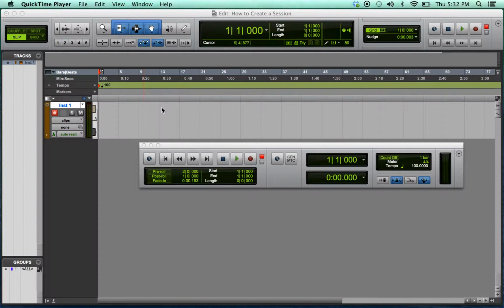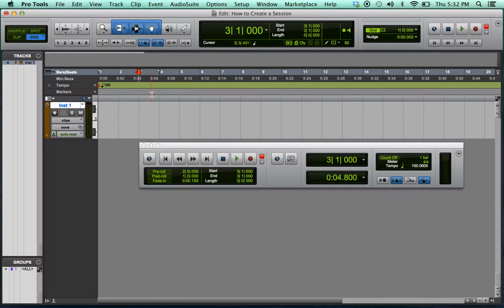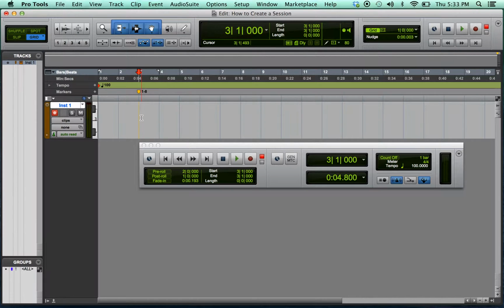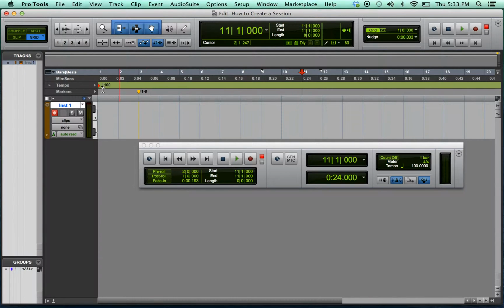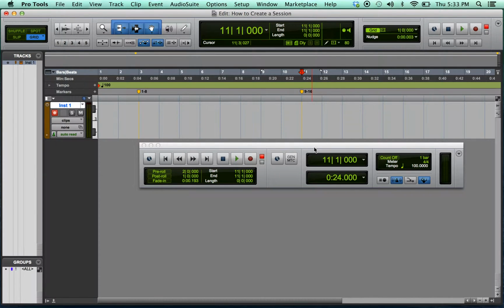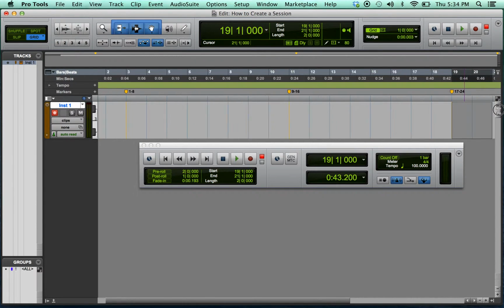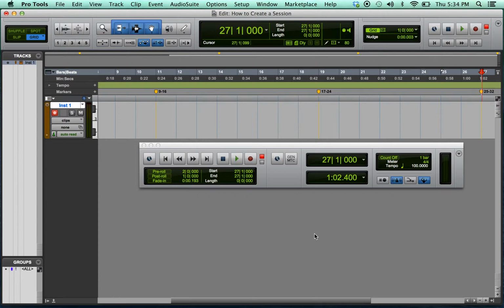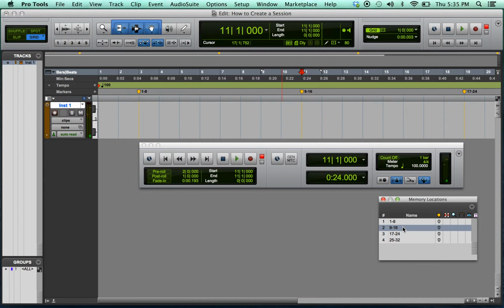How to Create Markers